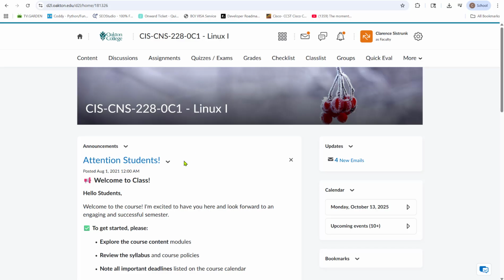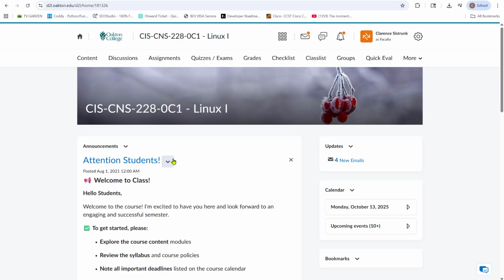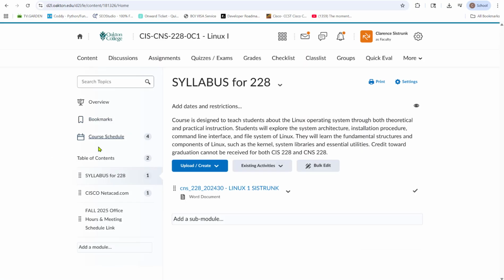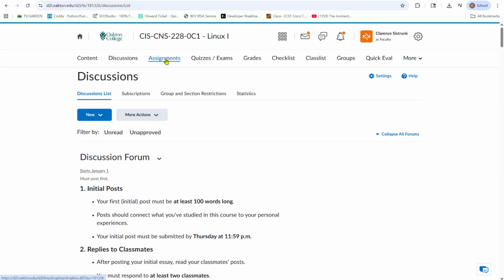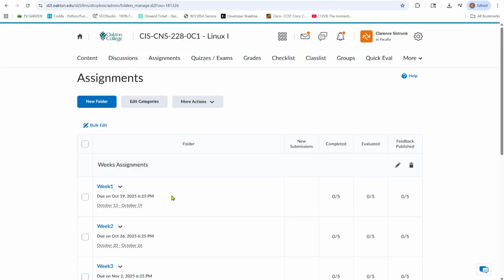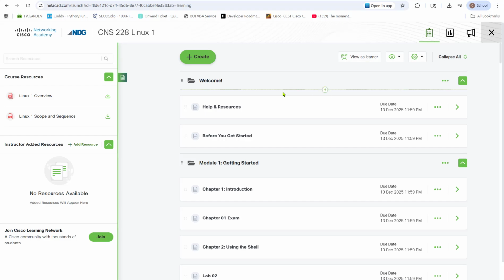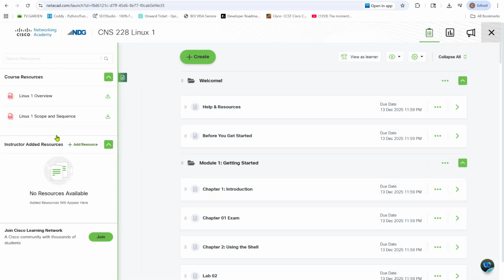LINUX I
The course is designed to teach students about the Linux operating system through both theoretical and practical instruction. Students will explore the system architecture, installation procedure, command-line interface, and file system of Linux. They will learn the fundamental structures and components of Linux, such as the kernel, system libraries, and essential utilities. Credit toward graduation cannot be received for both CIS 228 and CNS 228.